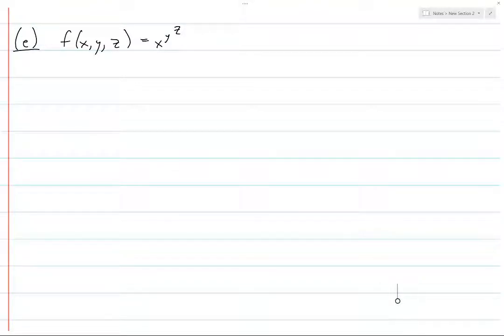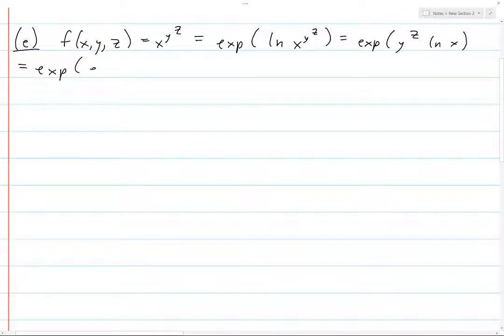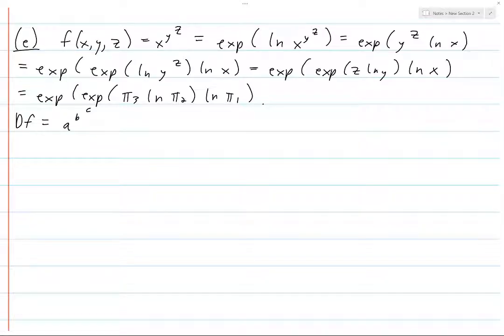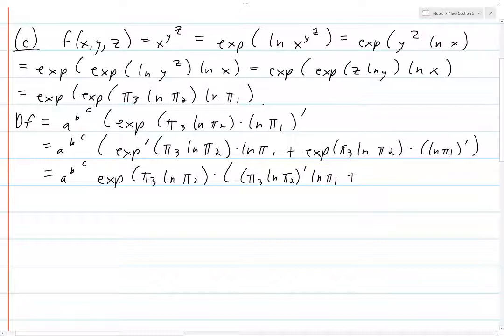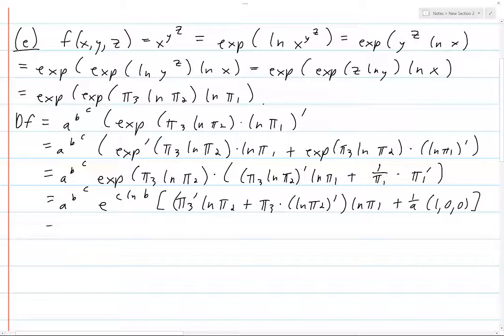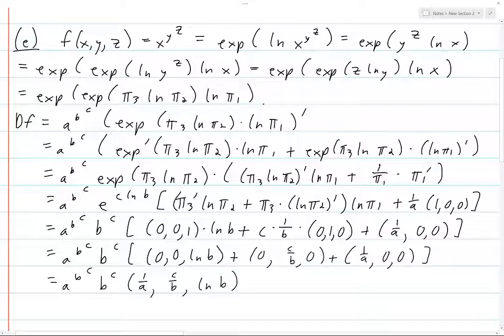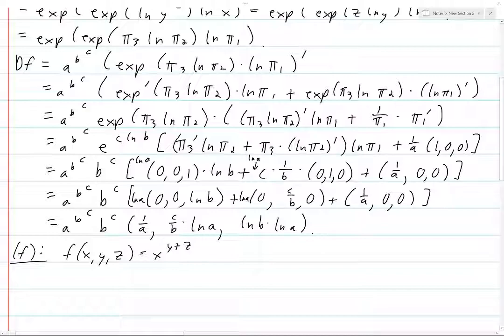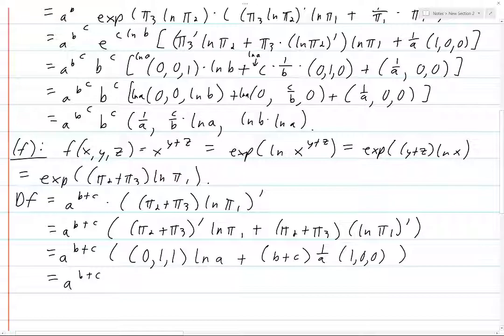Spivak Chapter 2 Exercise 10ef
Solution to exercise 10ef from chapter 2 from the textbook "Calculus on Manifolds" by Michael Spivak.